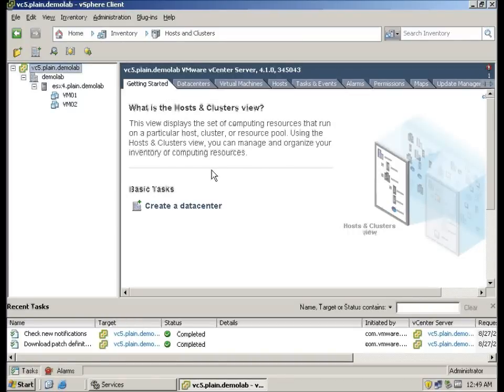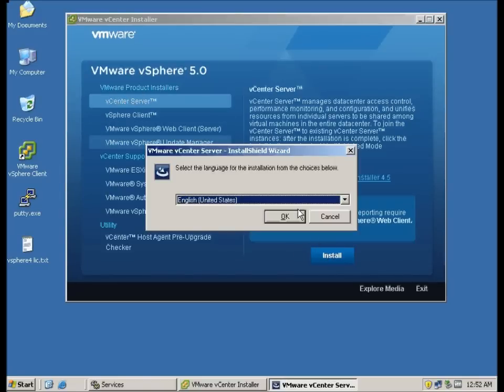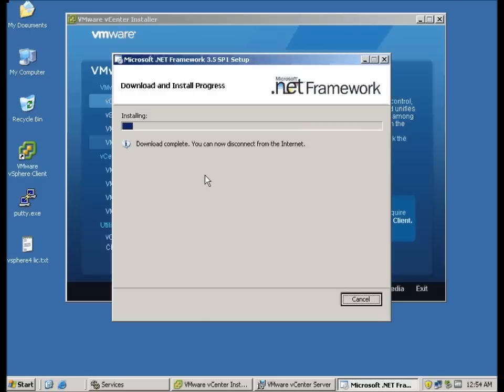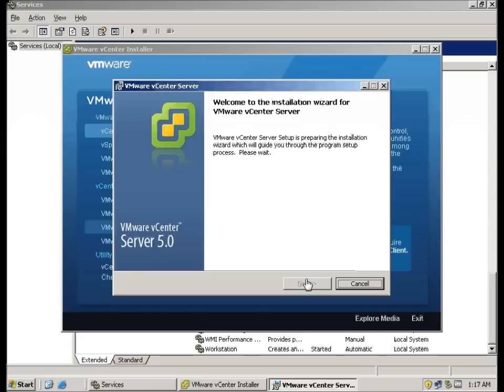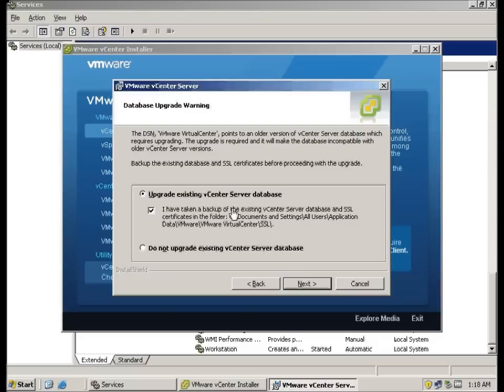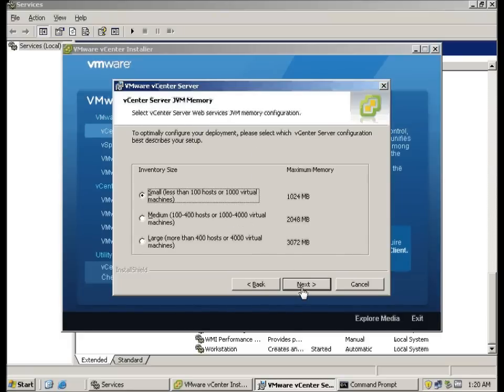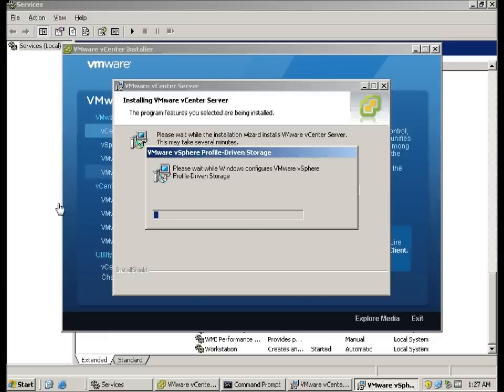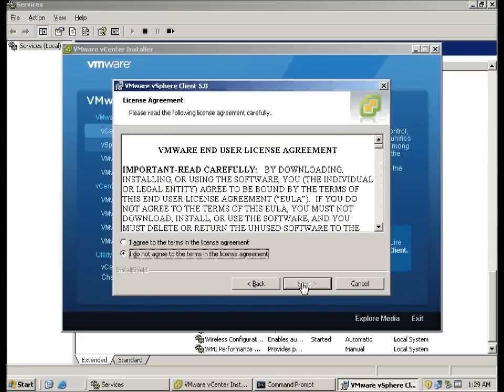vCenter 5 Upgrade Part 1: vCenter& vSphere Client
Upgrading vCenter 5 from vCenter 4.x video series 1/2.